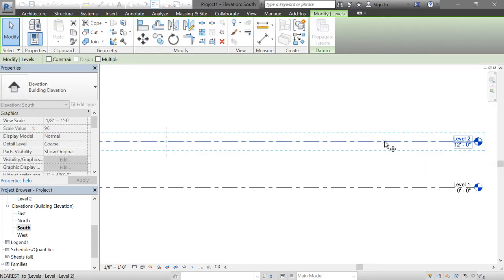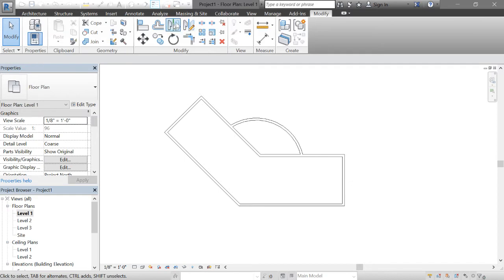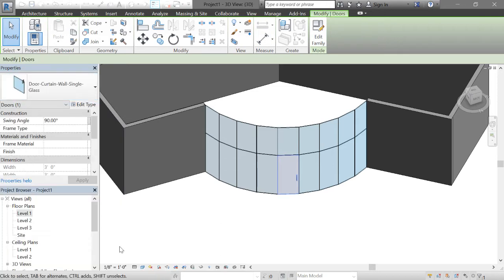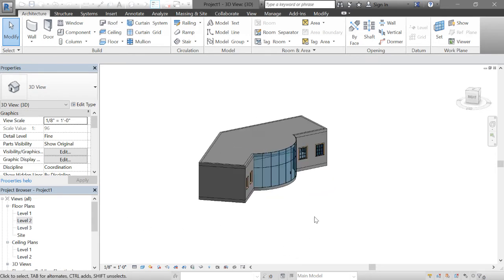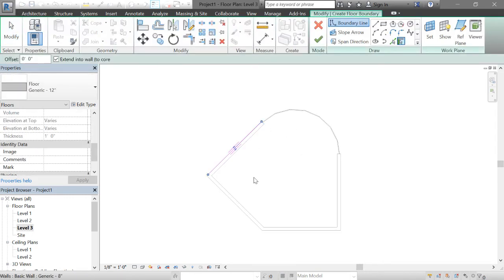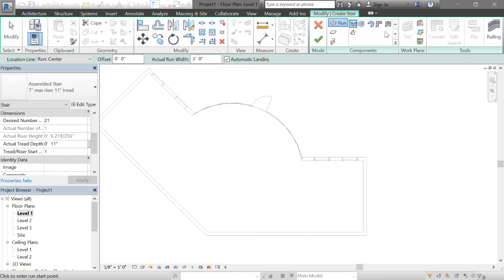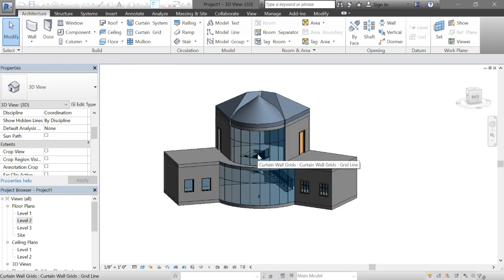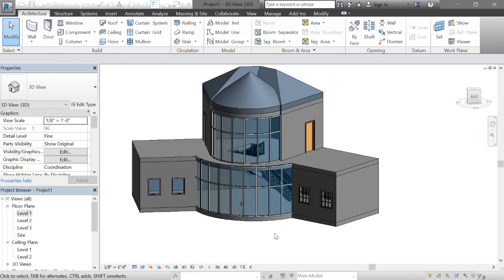Advanced Architectural Tips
This video just goes a little more in depth with some of the architectural features in Revit.